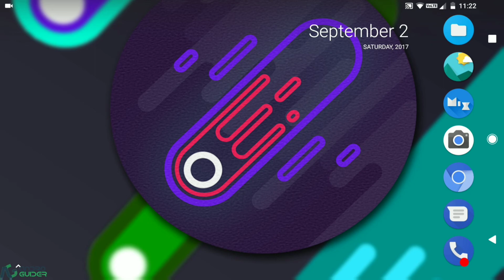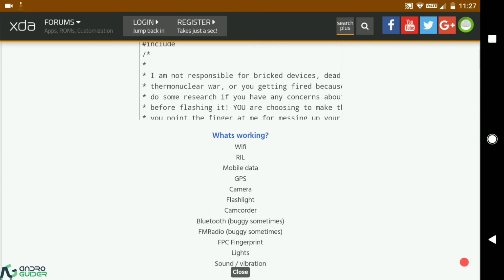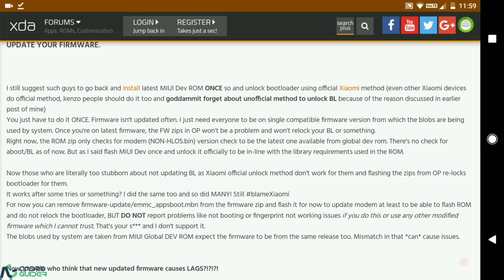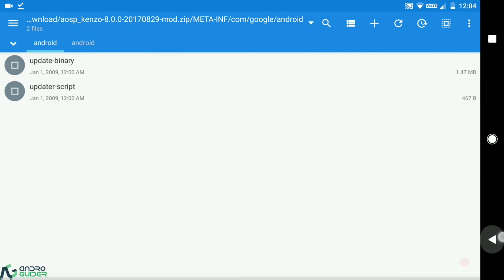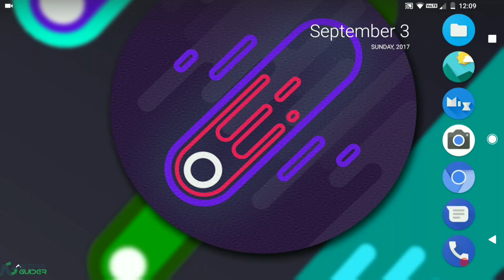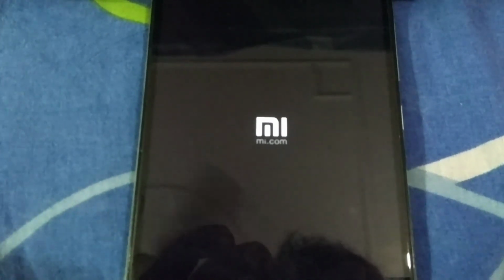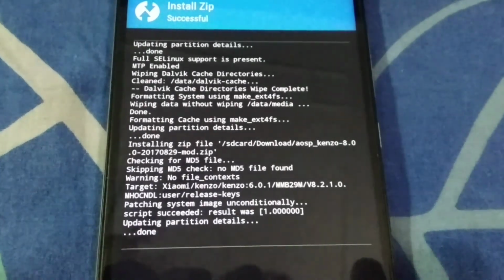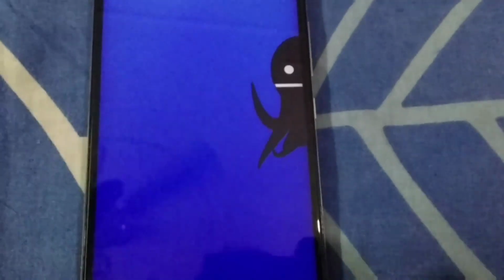How to install Oreo 8.0 on Redmi Note 3 | Tutorial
In this video we show you on how to install Oreo 8.0 on your Redmi Note 3. To get started, you must have an unlocked bootloader along with a custom Recovery like TWRP installed. In case you don't meet either of the prerequisite, please refer to the links given below.

If you are new to custom ROMs, check out the newbie guide for Redmi Note 3

At the time of uploading this video, Gapps were included in the ROM. If you are watching this video several months after it was uploaded, there are chances that the Gapps might not be included in the ROM. In that case you can use Open Gapps. Open Gapps can be downloaded from the link below and have to be flashed right after the ROM.

Open Gapps (select version as 8.0, chipset architecture as ARM64, any variant can be chosen; we recommend nano)

The latest build of ZCX recovery was dated December 30 2016